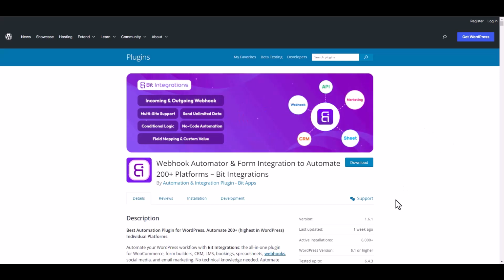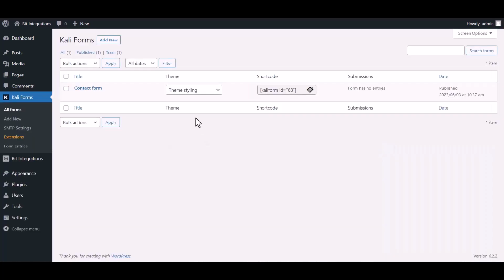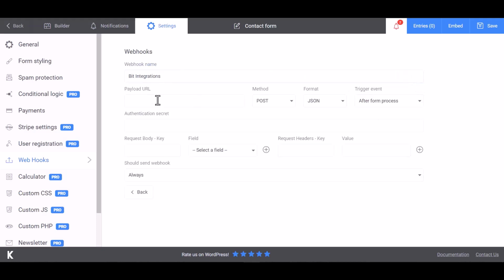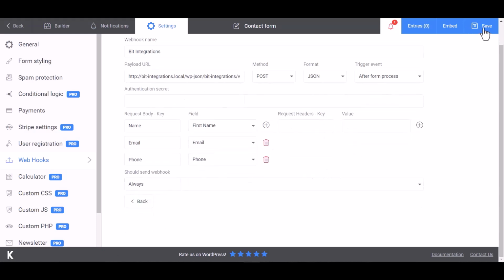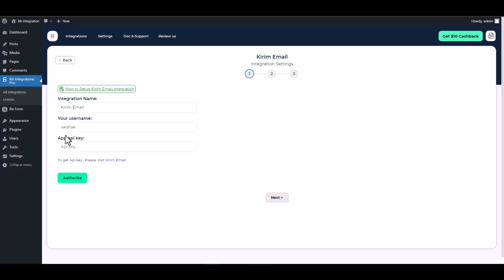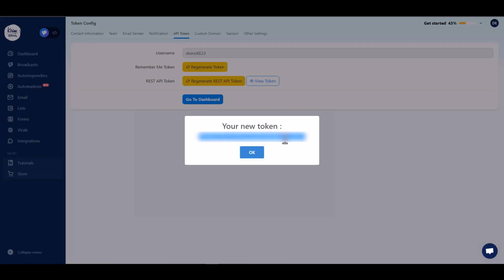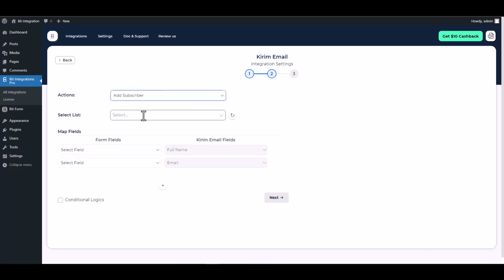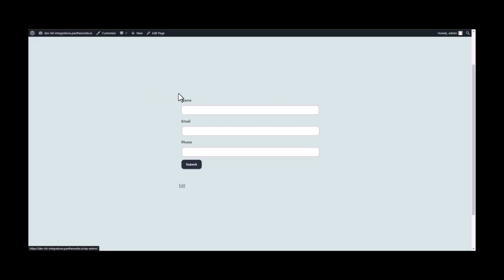Integrating Kali Forms with Kirim Email | Step-by-Step Tutorial | Bit Integrations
🔗 Ready to enhance your email marketing efforts with seamless automation? Join us on our YouTube channel for an in-depth tutorial where we demonstrate the integration of Kali Forms with Kirim Email using the Bit Integrations WordPress plugin. Learn how to effortlessly connect these two tools to automate your email campaigns and manage your contacts efficiently.

Follow along as we guide you through the step-by-step process of integrating Kali Forms with Kirim Email, enabling you to automate your email workflows, enhance customer engagement, and boost productivity. Say goodbye to manual email tasks and welcome automated workflows for increased efficiency.

Key Highlights:
✅ In-depth walkthrough for integrating Kali Forms with Kirim Email using Bit Integrations for WordPress.

Whether you're a marketer, business owner, or WordPress enthusiast, this integration empowers you to seamlessly merge Kali Forms with Kirim Email. Watch now to revolutionize your email marketing efforts!